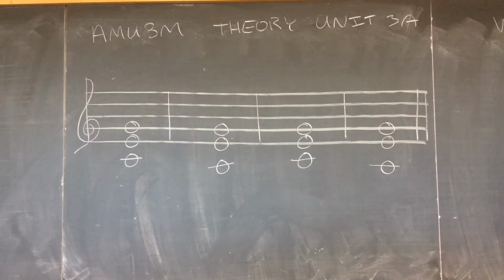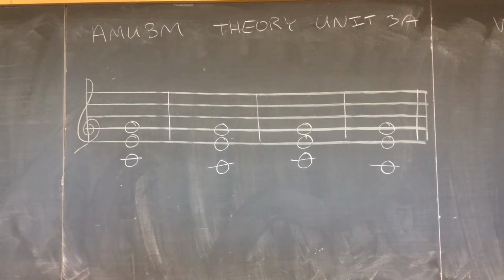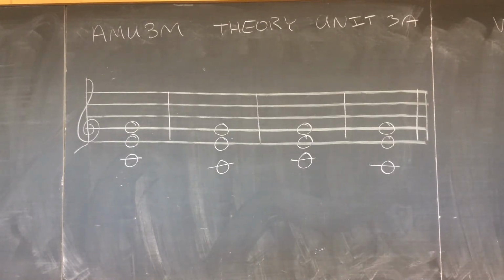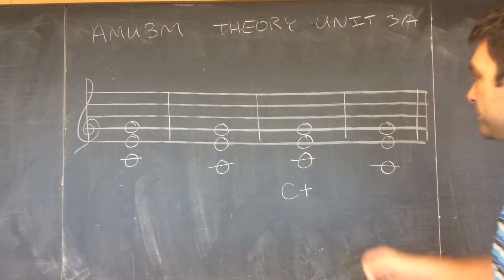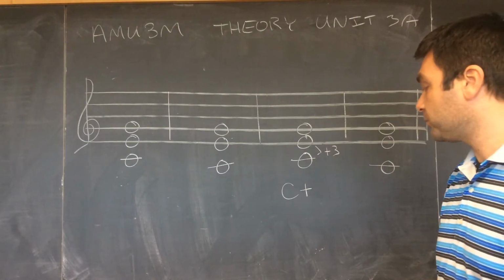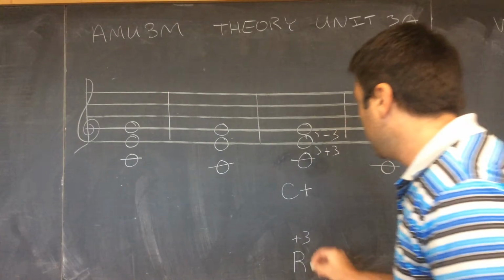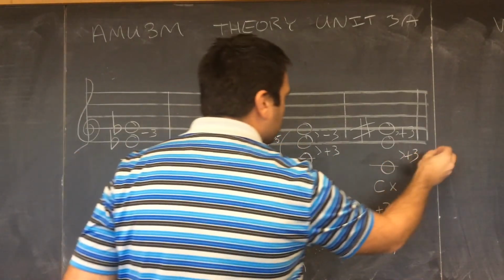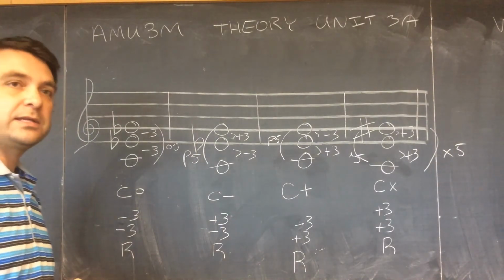AMU3M Theory Unit 3A